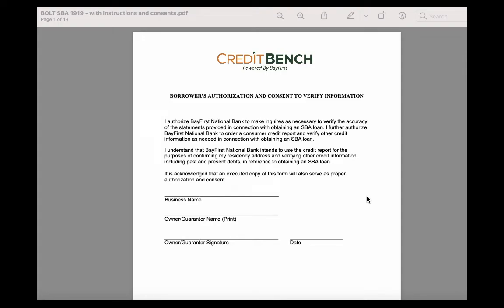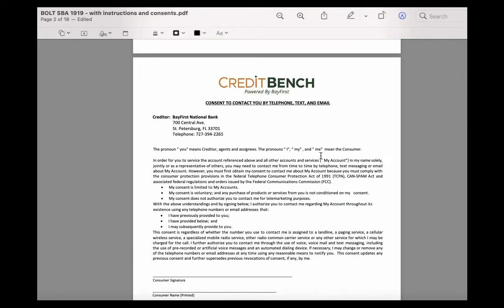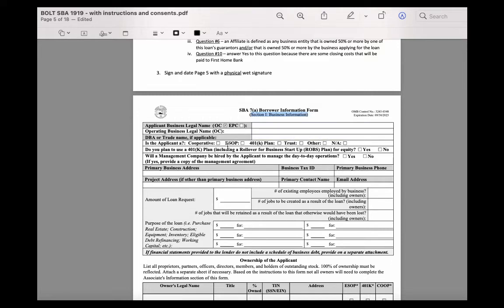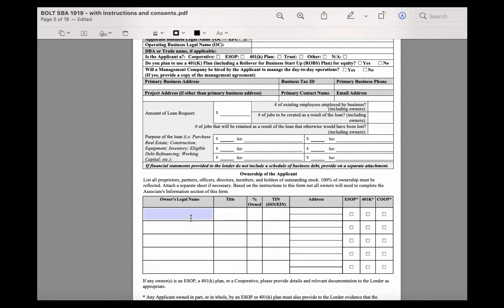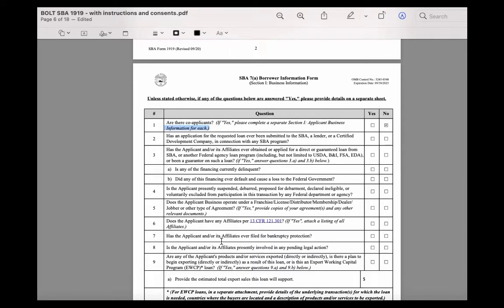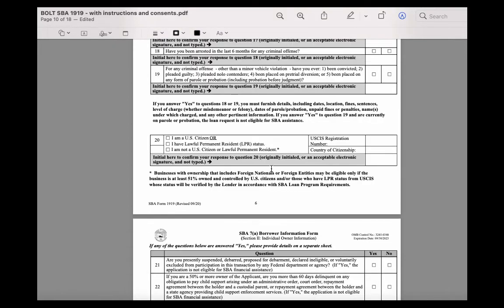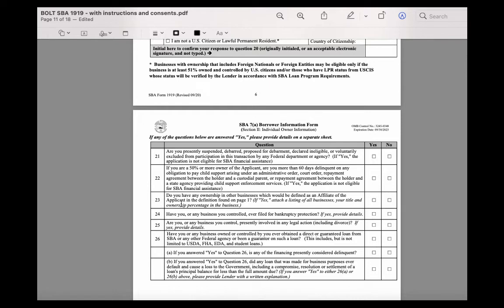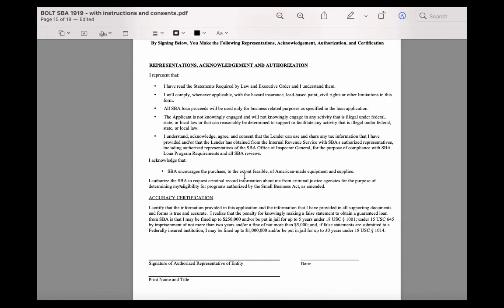SBA Form 1919 Tutorial for BOLT Loan (FullyFundable)